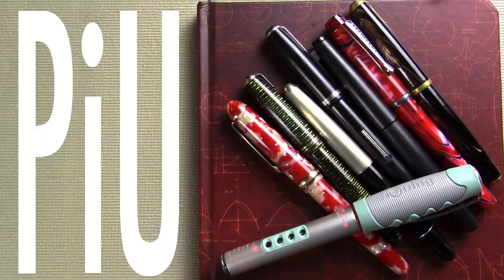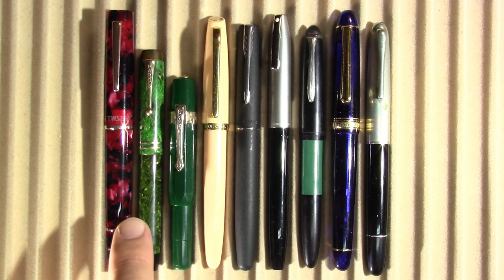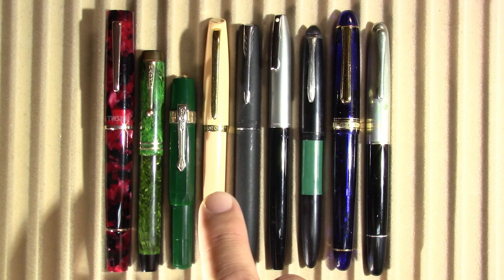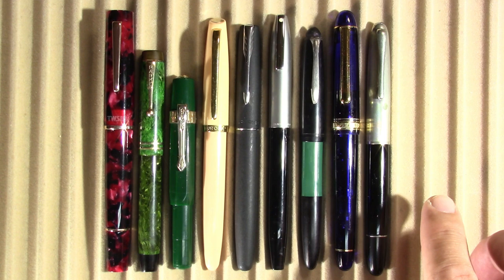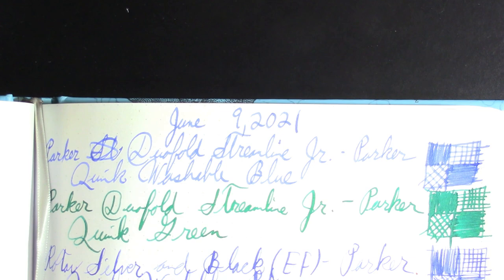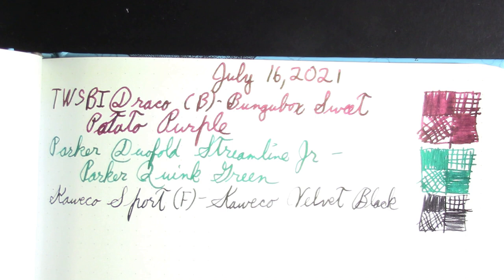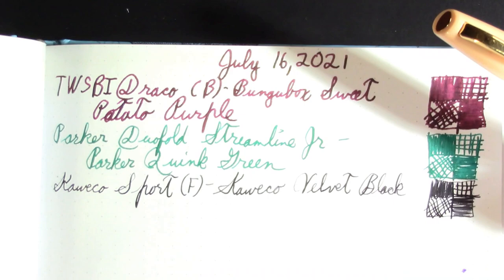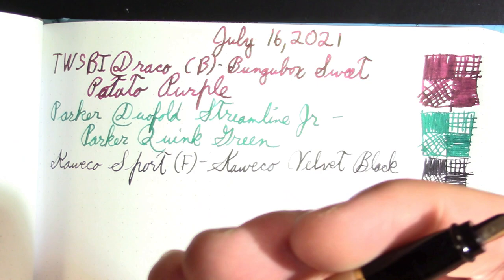Pens in Use - July 16, 2021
I discuss the fountain pens and inks I've been using this week and I talk about getting out.

Book Reviews: HP Lovecraft: bit off more than I could chew there!, Thomas Isern, Johnny Pearce, Dan Simmons